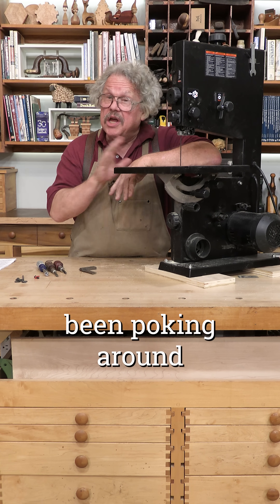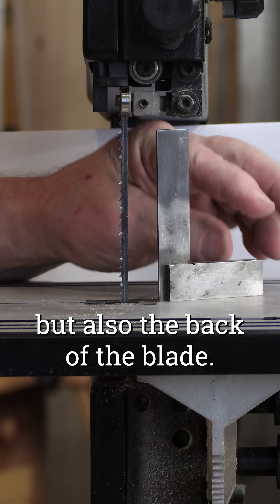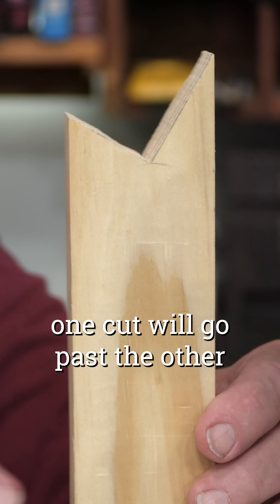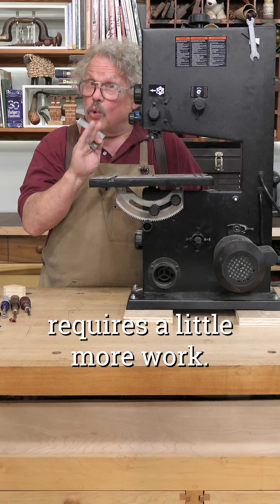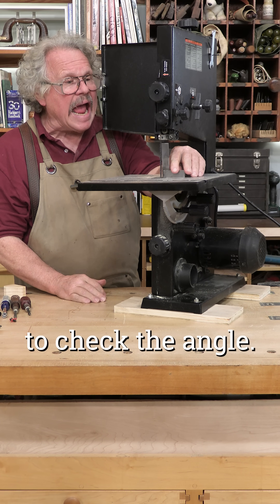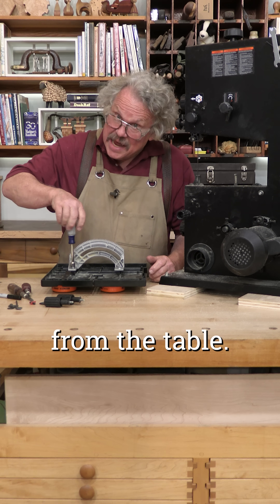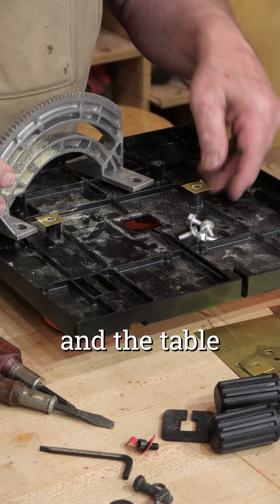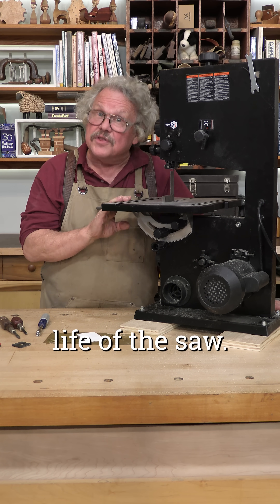Squaring the Bandsaw Blade to the Table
It’s essential that you square the table of your band saw to the BACK of your blade. Squaring the table to the flat of the blade gives you a square cut, the bandsawn edge is square to the top and bottom surfaces of the board. But if you make two cuts that meet in the middle of a board, as when cutting an inside corner, the table must also be square to the back of the blade for these cuts to meet properly.

If the band saw blade leans forward, it will look as if the cuts meet on top of the board, but turn the board over and you’ll find they don’t meet at all! Should the blade lean backward, the cuts on the bottom will go past one another. Unfortunately, no band saw manufacturer that I know of makes this easy to adjust – you must add shims beneath the table, where the trunnion is attached. Figuring out how many shims to add will require some experimentation.

It usually isn't much. To square up the WEN bandsaw shown in the video, I added .010" shims under two of the four trunnion mounts. But this little change made a big difference in the performance of the tool!

And please visit the WORKSHOP COMPANION GENERAL STORE where we offer a wide selection of Nick's BOOKS and PROJECT PLANS in digital format